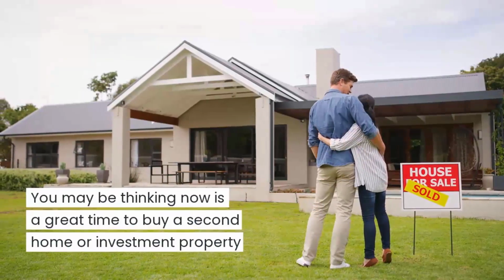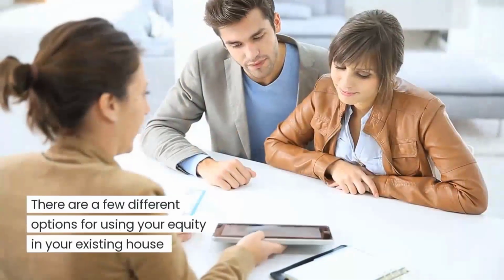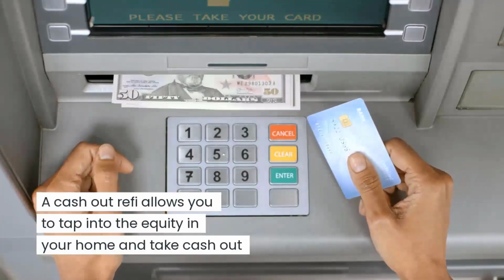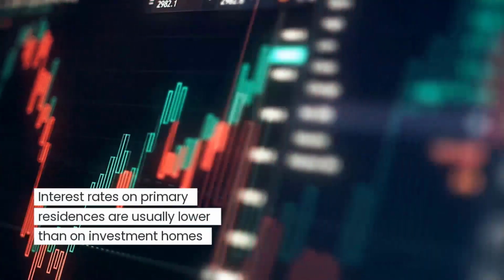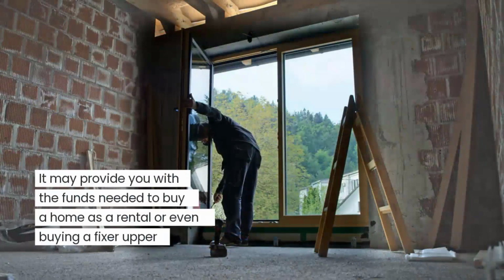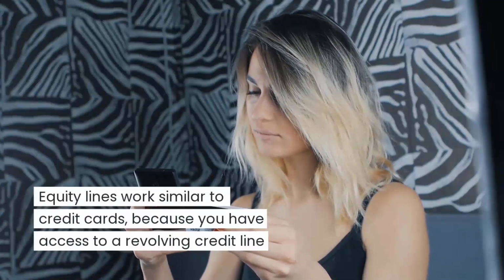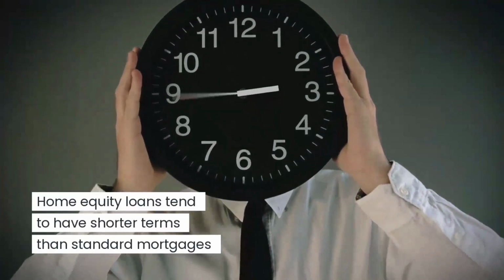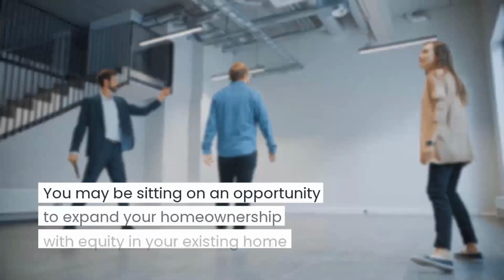How to Use Equity to Buy a Home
You may be thinking of buying a second home or investment property. Let's talk about how you can use equity from your existing home to buy another one!

Beth Gewerth, Mortgage Consultant
NMLS #246794

About American Pacific Mortgage
As a company, we embrace the concept of homeownership with enthusiasm and optimism for America. Every employee at APM knows that every transaction represents a family, a home, and a life decision, and we understand that our participation is a privilege and that our job in the end is to delight everyone involved in the loan process… because, after all, there’s not much more that matters than the human connection and home.